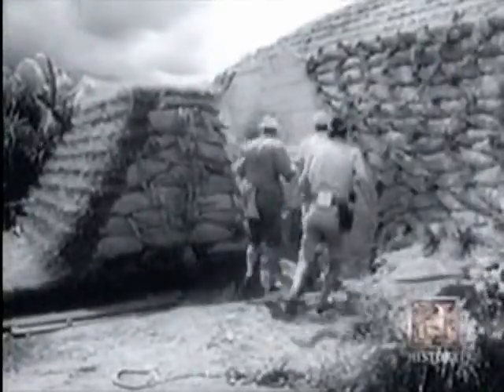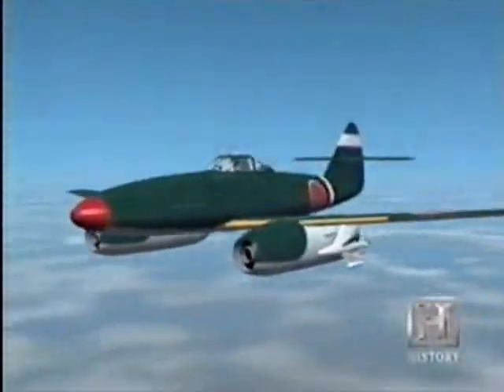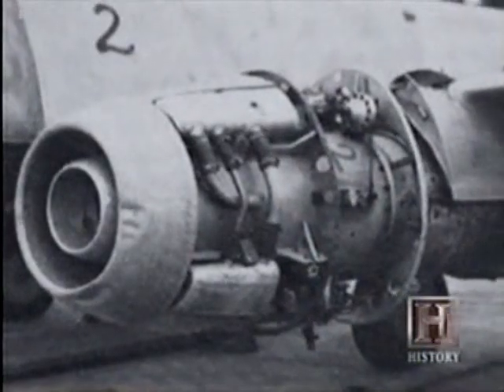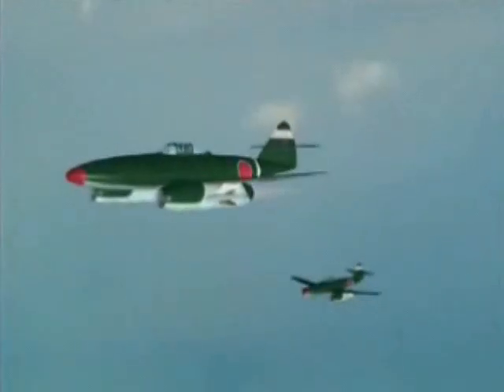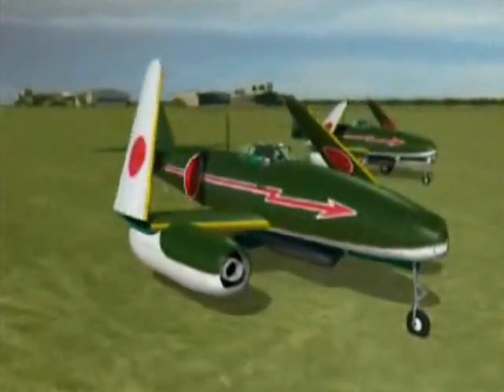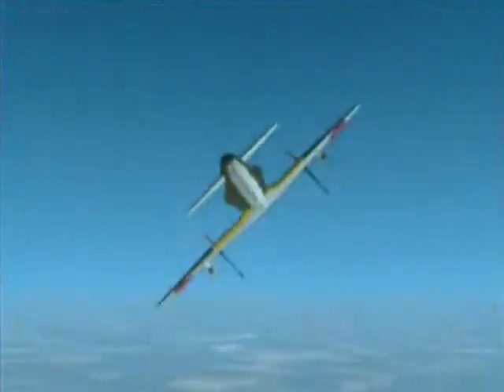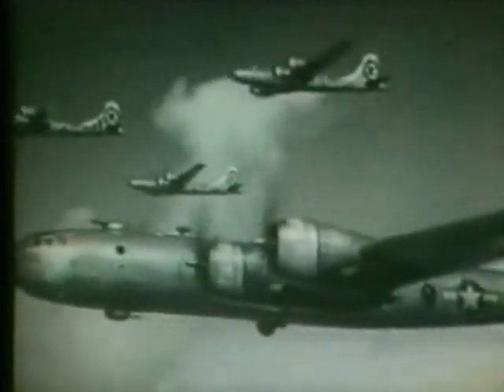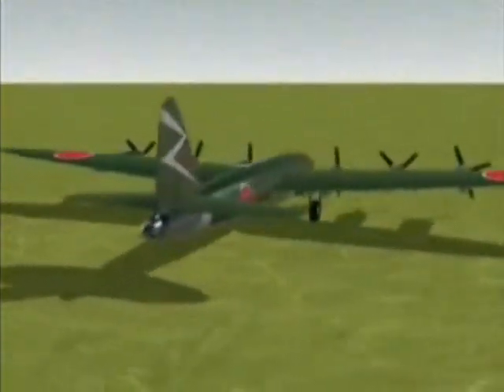Secret of Imperial Japanese Future Jet Aircraft Projects - J9Y Kikka & J7W1 Shinden & J7W2 Jet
Discovered J9Y Kiika New High Power Jet Engine "Ne-20-Kai" Blueprints
by Japanese National Science Museum Researcher

Nakajima Ki-201 Karyu, Mitsubishi J8M Shusui, Nakajima J9Y Kikka,
Kyushu J7W1 Shinden, J7W2 Shinden-Kai,  Nakajima G10N Fugaku,
Messerschmitt Me 262 Schwalbe, Me 163 Komet, Heinkel He 162 Salamander Volksjäger

imperial japan japanese german ww2 pacific war military army navy jet rocket
fighter bomber secret aircraft ne-20 ne20 kai canard ente